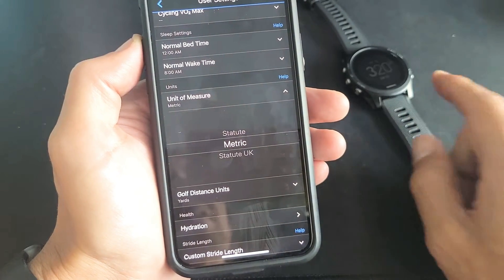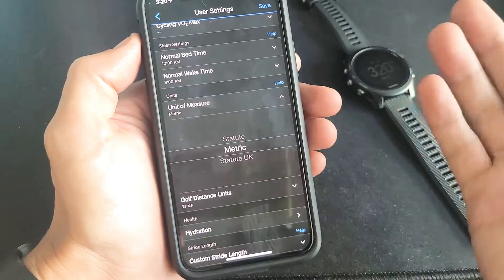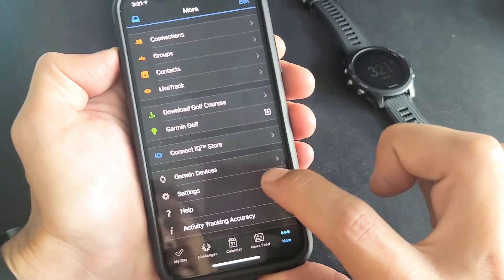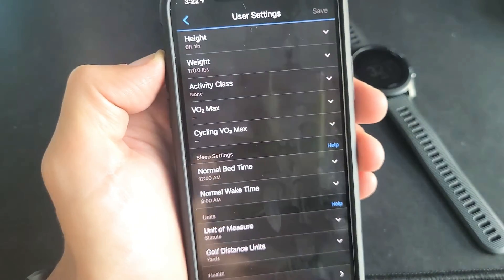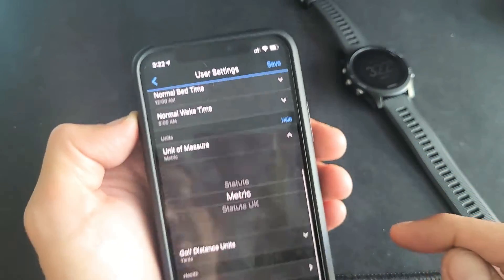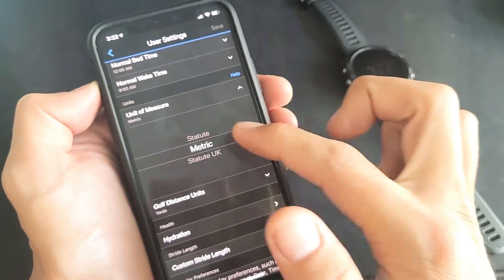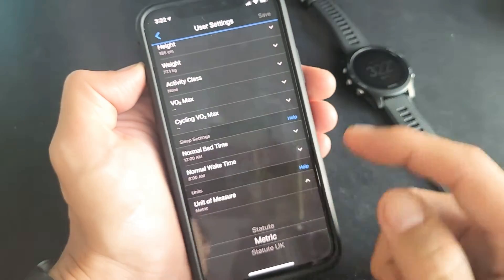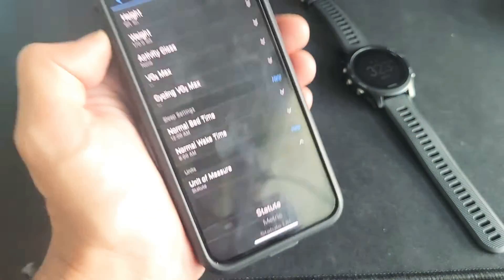Garmin Connect App: How to Change Units of Measure (Miles/KM, LBS/KG, FT/CM, etc)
I show you how change the units of measurement (Miles/KM, LBS/KG, FT/CM, etc) on the Garmin connect app. Your option will be Metric, Statute or Statute UK. Hope this helps.